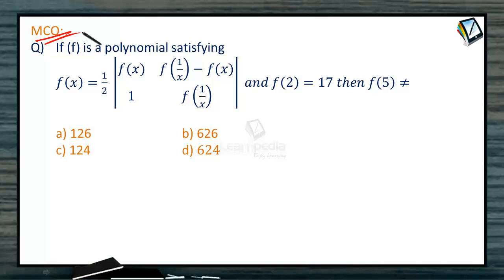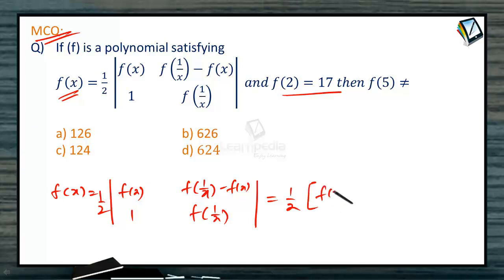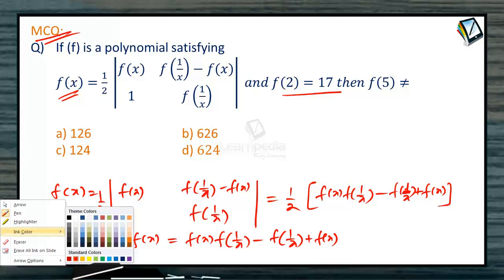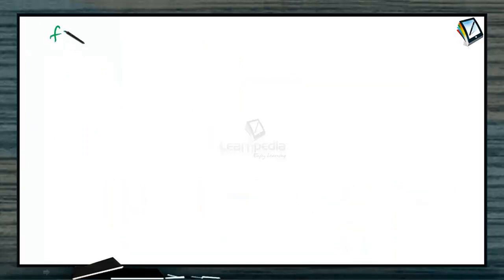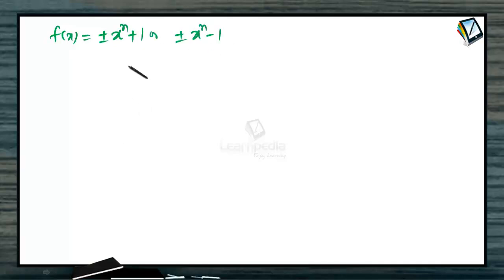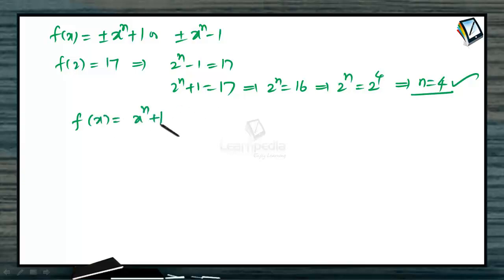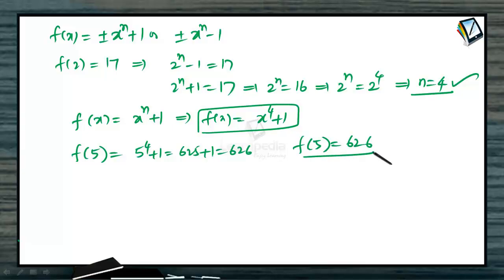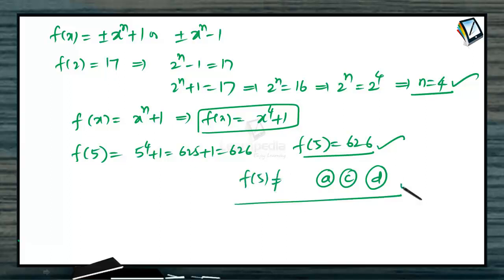4 MATRICES AND DETERMINANTS ADVANCED